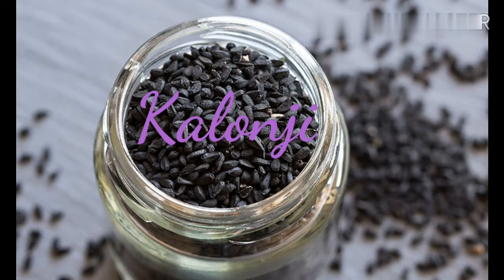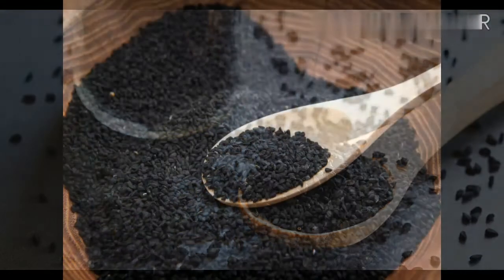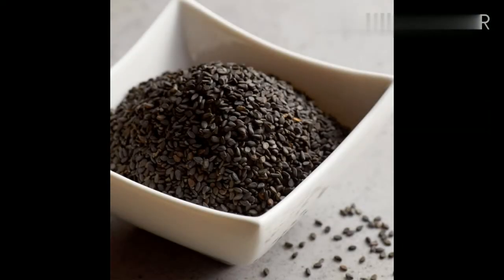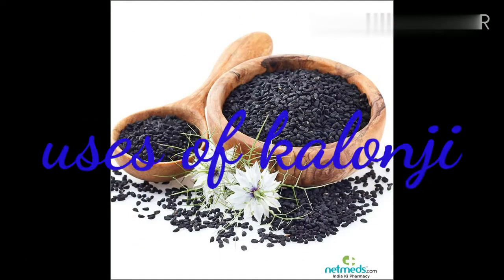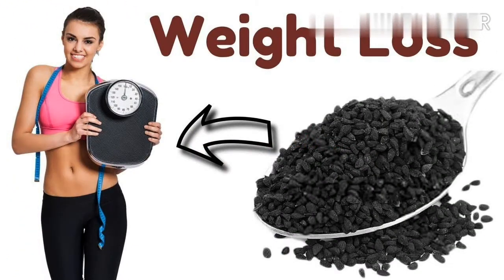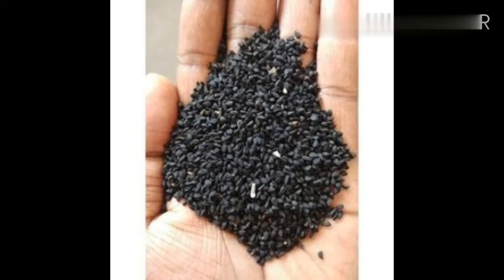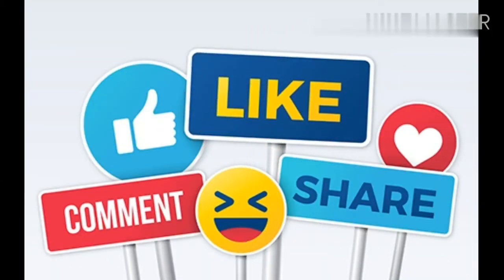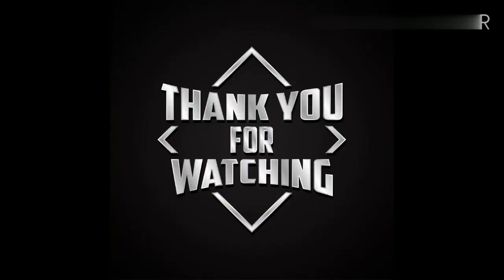TOP 5 USES OF KALONGJI (BLACK SEEDS)// BENEFITS AND TREATMENT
This vedio is about the kalongi seeds .kalongi seeds come from the kalongi plant whose scientific name fir the kalongi is nigella sative which is known as negilla seeds, black cumin or kalojeera.

It's come under the familybof ranunculaceae,whose native is northern Africa,west Asian and Indian subcintinents.

If we talk about the plant it grows around 25-30cm tall and it gives fruit probably a large one it contains number of seeds which are used as spice.

If you are already subscribe to my channel ,please take a second to click on bell icon next to the subscribe button under this vedio for goid vedios and stay connected with me on sabi's health channel.